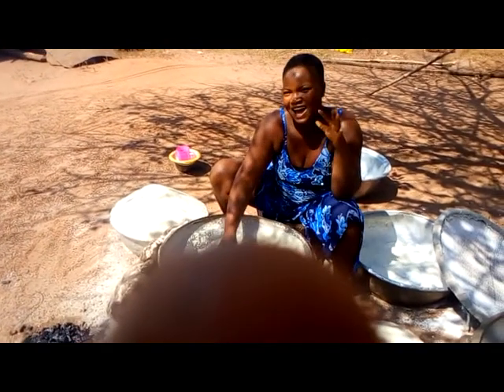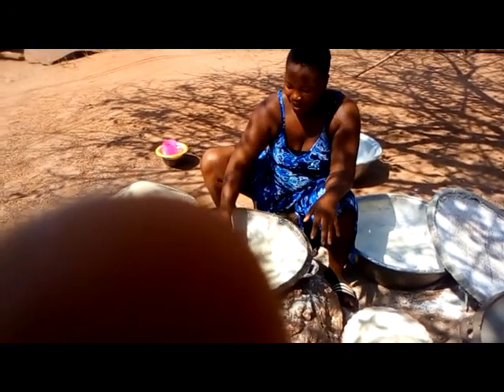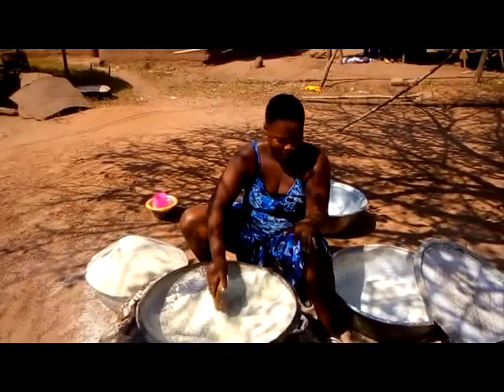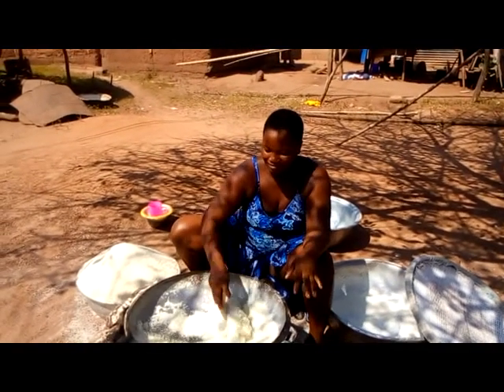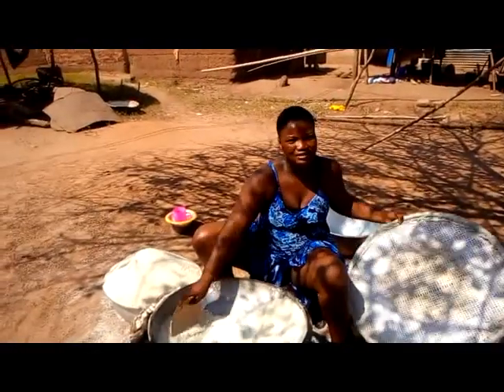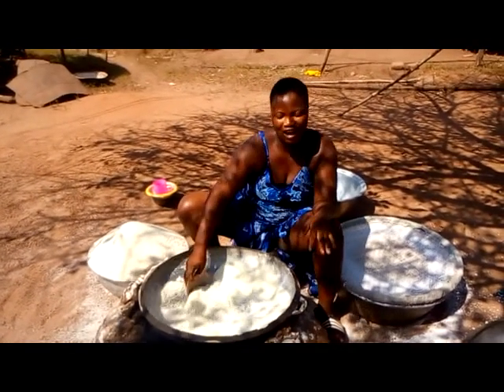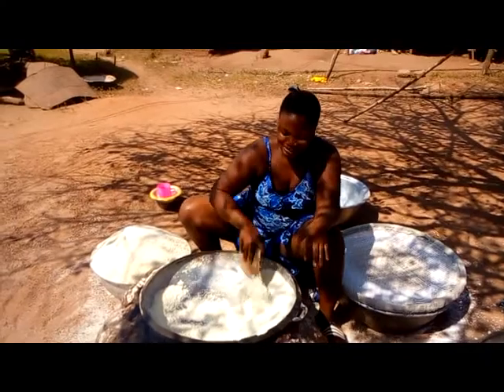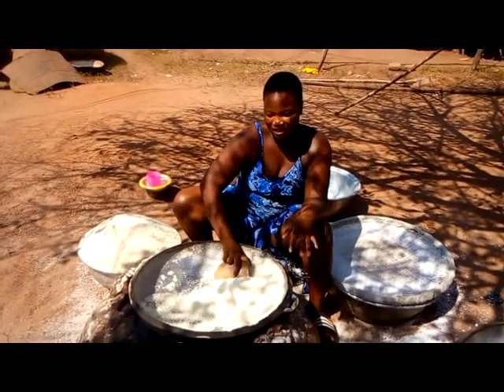Something brief about gari making.🎉🎉